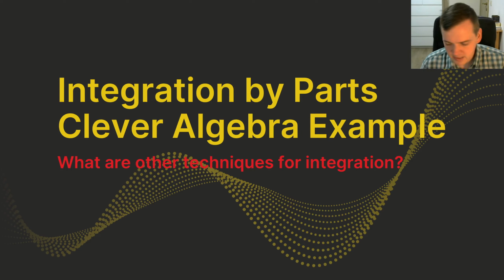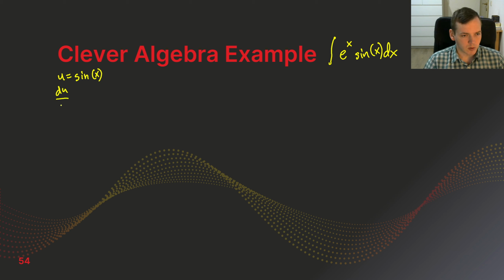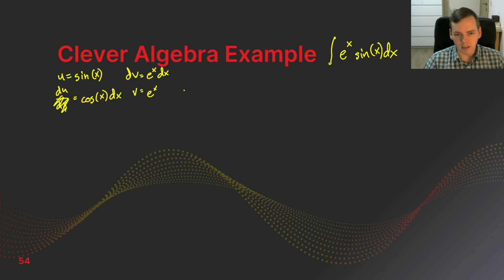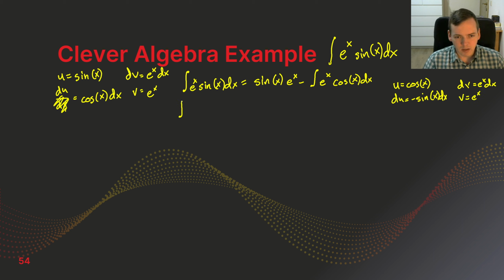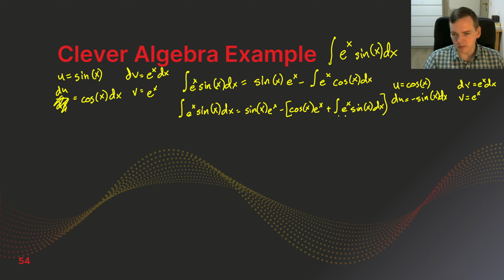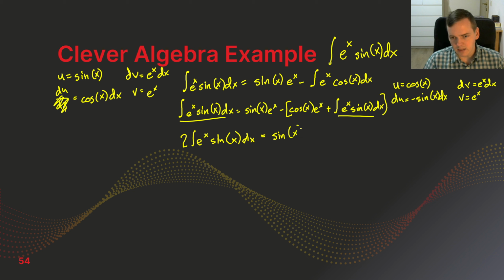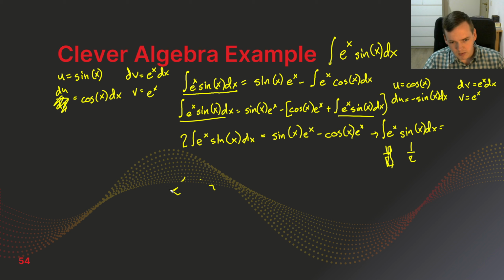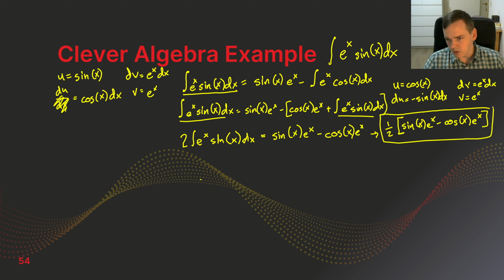5.10.4 - Integration by Parts Clever Algebra Example